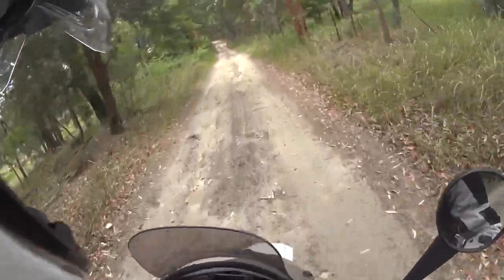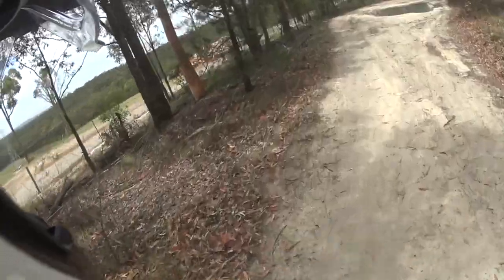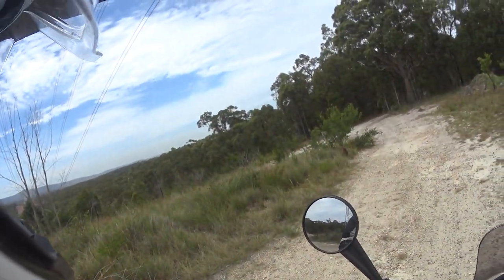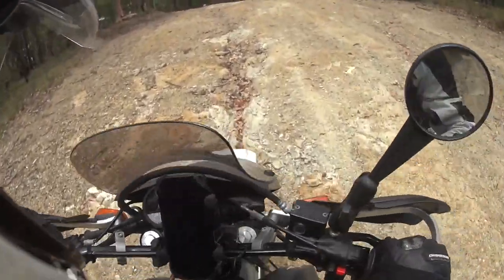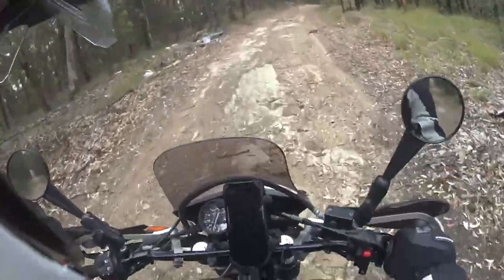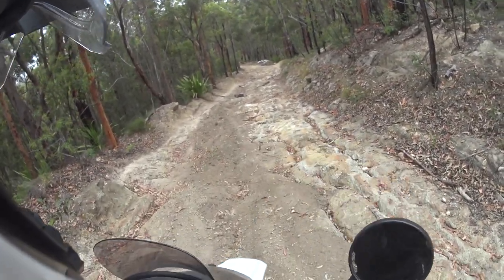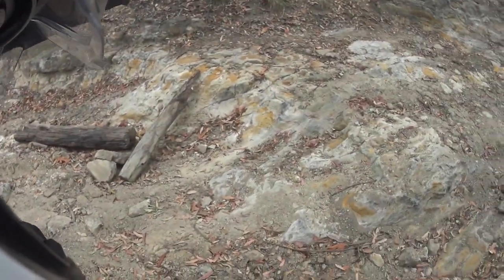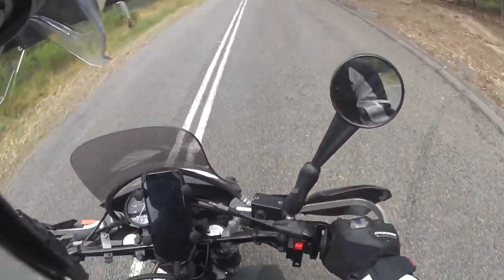Ram Mount X-Grip | Mini review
My thoughts on the ram mount x-grip while I take the mighty DR 650 for a ride on some trails near where I live.